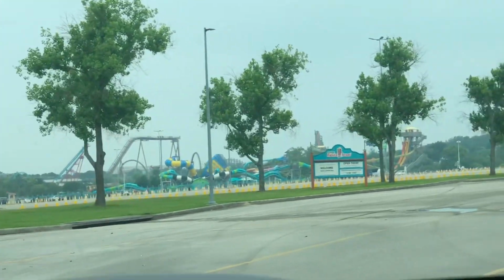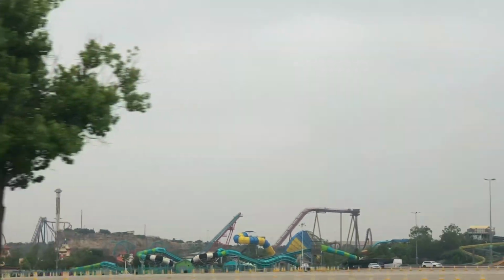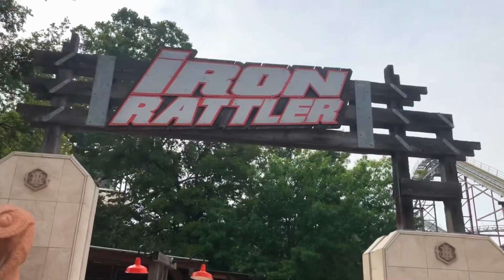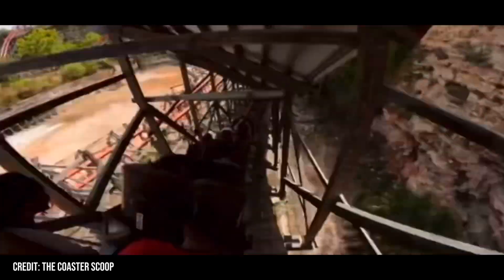Six Flags Fiesta Texas Review - San Antonio’s Premier Amusement Park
Six Flags Fiesta Texas is an amazing Six Flags park located in San Antonio Texas. This park is home to some amazing rides and is surrounded by a quarry wall!

Sorry for not uploading. I was in Texas and now I have a lot of content ideas based on my trip!

Thanks to Coaster Scoop and Quirky Coaster Couple for footage!